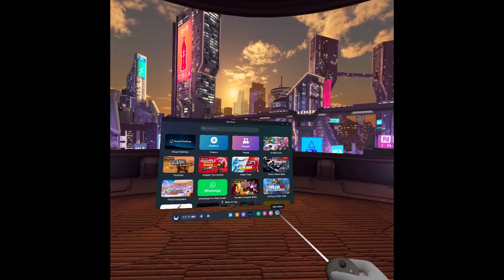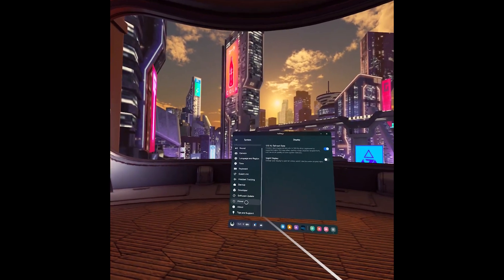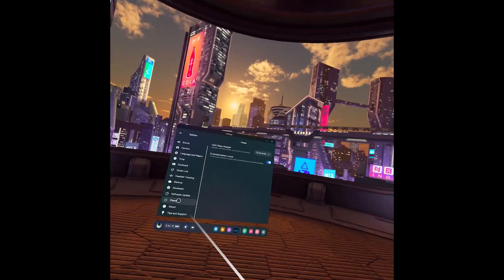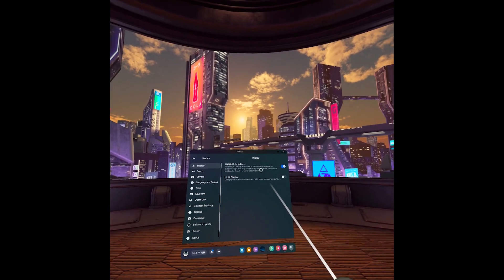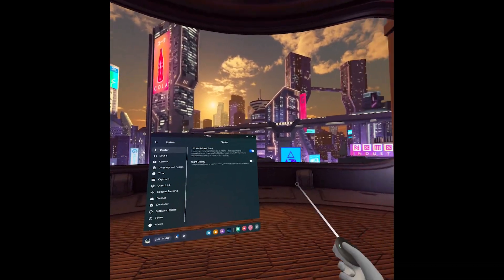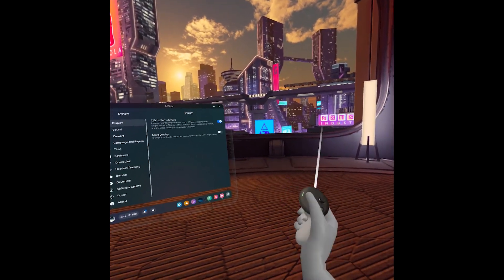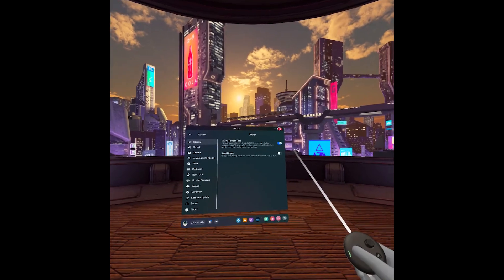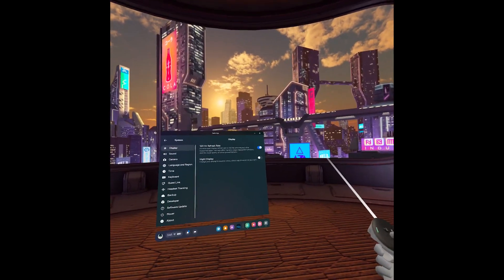How to Change and Optimize Meta Oculus Quest 3 Refresh Rate for a Seamless Experience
Unlock the full potential of your Meta Oculus Quest 3 with our latest tutorial on how to change and optimize the refresh rate for an unparalleled VR experience! Dive deep into the intricacies of your device as we guide you through the step-by-step process, ensuring that you're not just using it, but truly mastering it. Discover the sweet spot that suits your preferences and enhances your gaming and immersive experiences. In this video, we'll explore the dynamic world of refresh rates, offering valuable insights and practical tips to boost performance and clarity. Stay ahead in the VR game and make every frame count!

How to tweak Meta Oculus Quest 3 refresh rate for a personalized VR adventure?
How to optimize gaming performance with the perfect refresh rate settings?
How to fine-tune Meta Oculus Quest 3 for crystal-clear visuals using refresh rate?
How to enhance the immersive experience by adjusting Oculus Quest 3 refresh rate?
How to troubleshoot and solve issues related to refresh rate on Meta Oculus Quest 3?